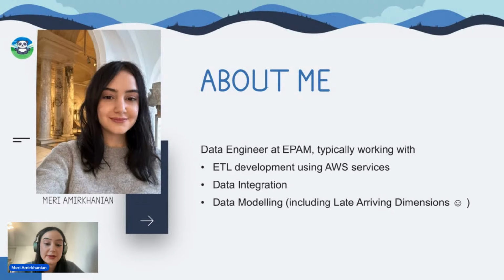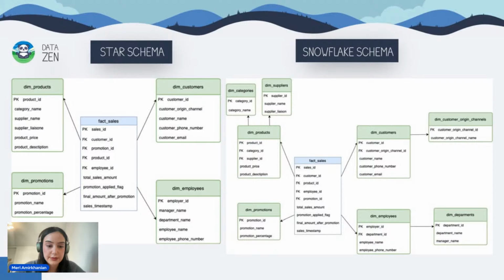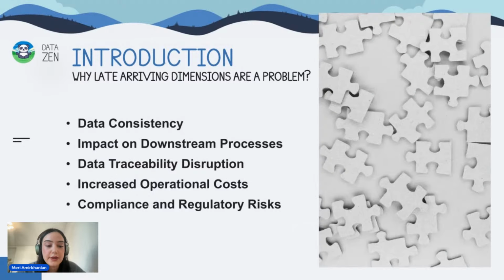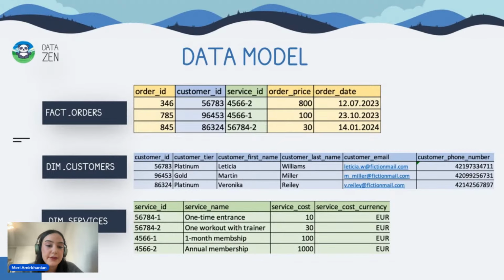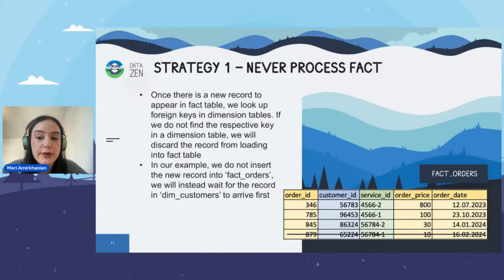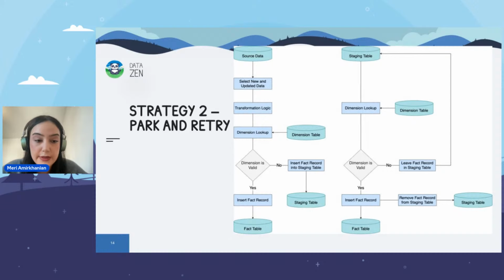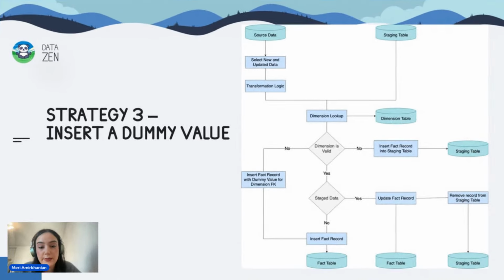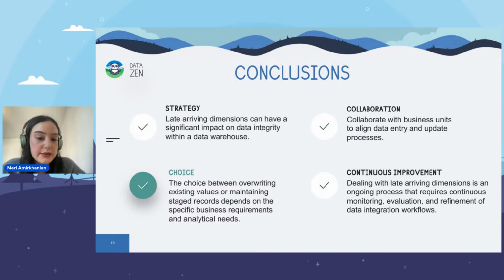Data Engineering Deep Dive: Strategies for Late Arriving Dimensions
Visit our event page to download presentations, rate the talk, and support our speakers with badges. Your feedback is crucial in shaping our upcoming events!

Unlock the secrets of late arriving dimensions with Meri Amirkhanian, a seasoned Data Engineer at EPAM Systems. In this enlightening presentation, Meri delves deep into the realm of data engineering, focusing on strategies to tackle late arriving dimensions and enhance data consistency.

Embark on a comprehensive exploration of dimensional modeling techniques, including the distinction between fact tables and dimension tables, as well as the nuances of star schema versus snowflake schema.

Discover why dimensions data often arrive late and the detrimental effects of late arriving dimensions on data integrity. Meri presents four expert strategies for handling late arriving dimensions: Never Process Fact, Park and Retry, Insert a Dummy Value, and Insert a Row in Dimension and Update.

With real-world examples and engaging case studies, Meri demonstrates the practical application of these strategies, providing invaluable insights and best practices to elevate your data engineering skills.

Join Meri on a data-driven journey beyond theory, where collaboration, choice, and continuous improvement are emphasized. Learn how to ensure data consistency, validate data quality, and optimize database design for seamless integration.

Don't miss this opportunity to master late arriving dimensions and stay ahead in the ever-evolving landscape of data engineering. Watch now and empower yourself with the knowledge to excel in data engineering excellence!

Do you dream of becoming a new speaker? We will be happy to help you!

Timecodes:
0:00 - Introduction: Data Engineering Mastery Unveiled
1:19 - Meri Amirkhanian: Your Data Engineering Guide
2:17 - Demystifying Dimensional Modeling: Fact Tables vs. Dimension Tables
3:42 - Star Schema vs. Snowflake Schema: Choosing the Optimal Model
6:18 - Late Arriving Dimensions Explained: Challenges and Solutions
7:33 - Late Arriving Dimensions Impact: Safeguarding Data Integrity
9:31 - Expert Strategies: Navigating Late Arrivals for Data Consistency
10:54 - Real-world Example: Applying Strategies in Action
12:45 - Strategy #1: Never Process Fact - A Game-Changing Approach
14:39 - Strategy #2: Park and Retry - Tactical Solutions for Data Arrival
16:16 - Strategy #3: Insert a Dummy Value - Enhancing Data Integrity
19:39 - Strategy #4: Insert a Row in Dimension Table and Update - Future-proofing Data Evolution
20:58 - Conclusions: Empowering Data Engineering Excellence
22:31 - Fact vs. Dimension Tables: Core Differences Decoded
23:09 - Database Dynamics: Navigating Data Storage Challenges
24:01 - Data Normalization: Myths, Realities, and Best Practices
24:43 - Effective Dimension Table Management: Pro Tips Unveiled
25:29 - Ensuring Data Integrity: Validation Strategies Demystified
26:20 - Resolving Data Inconsistency: Harmonizing Your Data Universe
27:00 - Conclusion: Your Journey to Data Engineering Success Begins Now